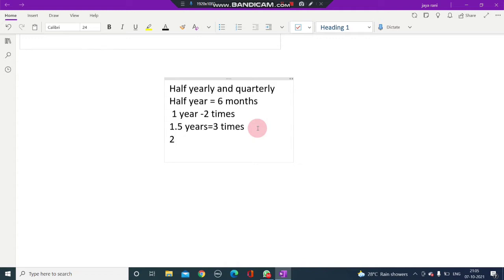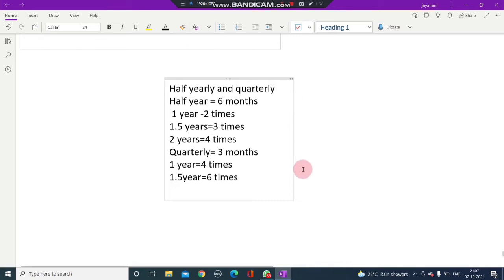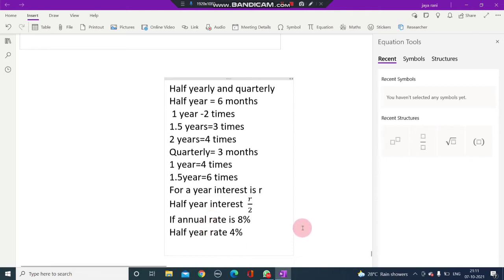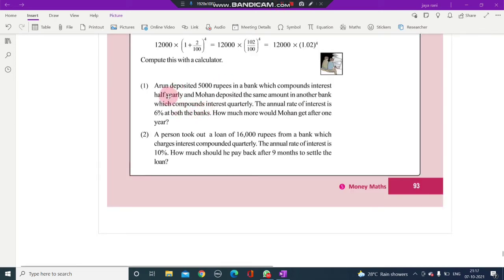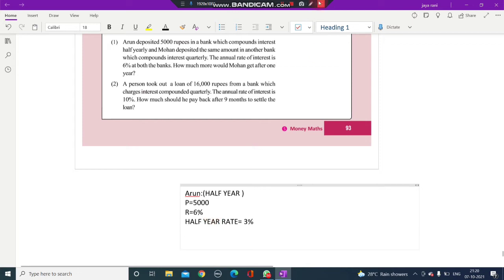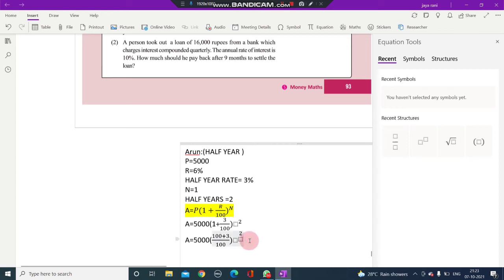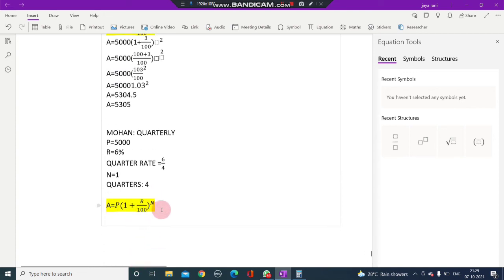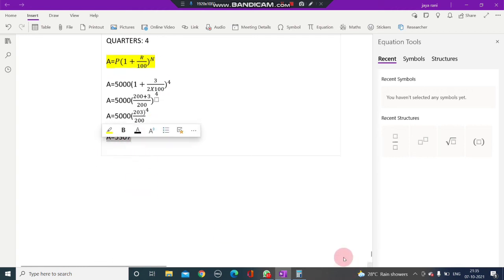Class 8 Mathematics Chapter 5 Money Maths Part 5